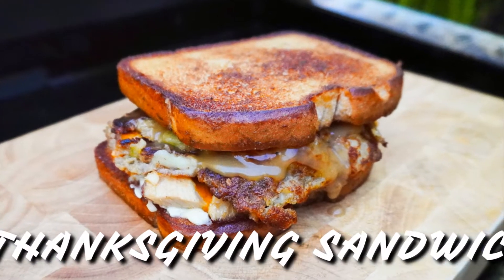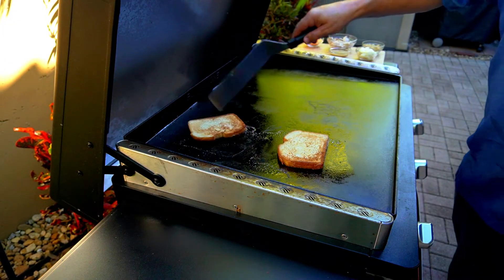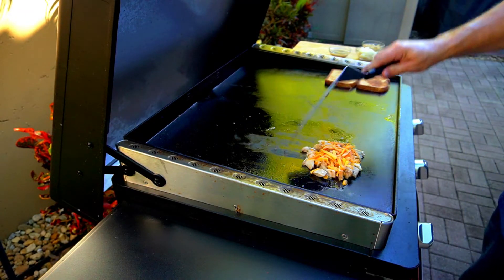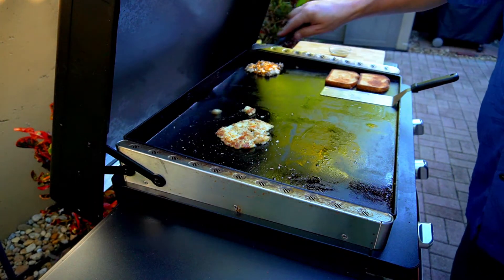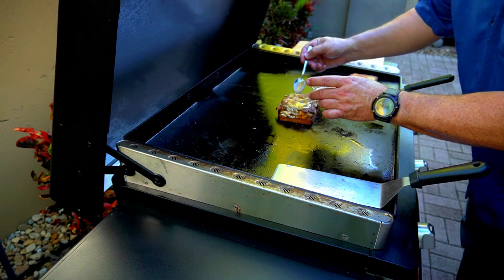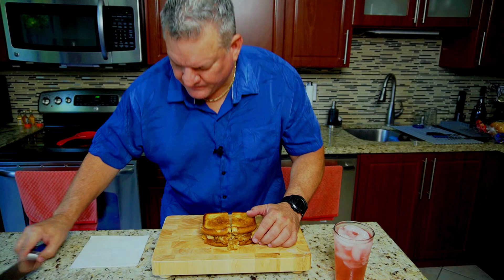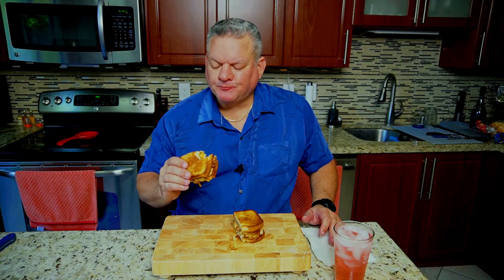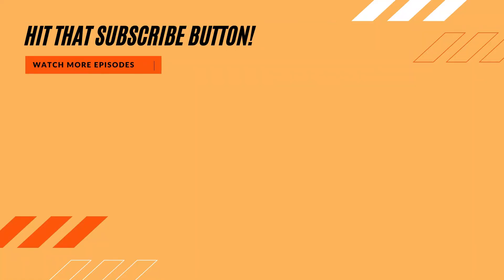Leftovers Turkey Sandwich | Blackstone Griddle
I made this super easy Turkey sandwich using my leftovers from Thanksgiving dinner. Turkey, Mashed Potatoes, Stuffing, Gravy, Cheese and Mayo all grilled on some really good white bread.

If you would like to send me something, please send it to:
14001 NW 84th Ct, Ste.3402